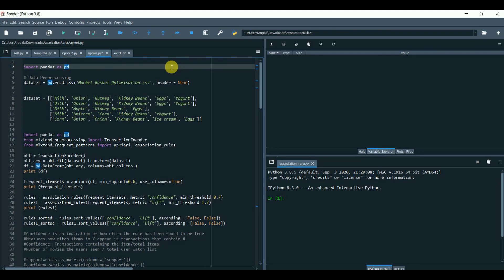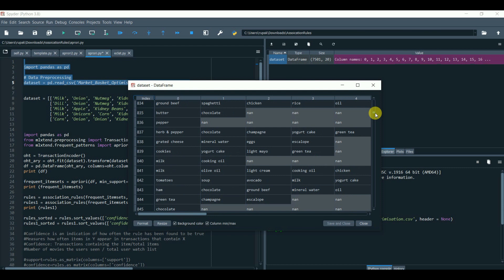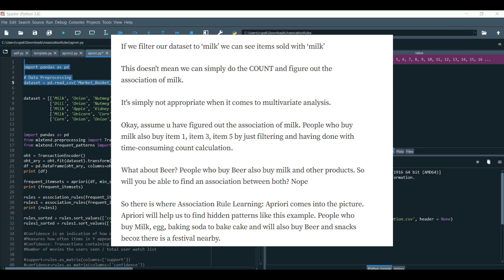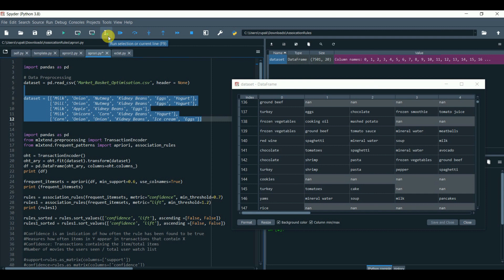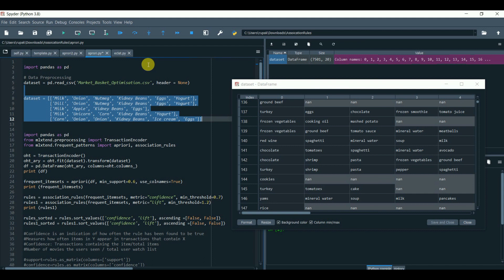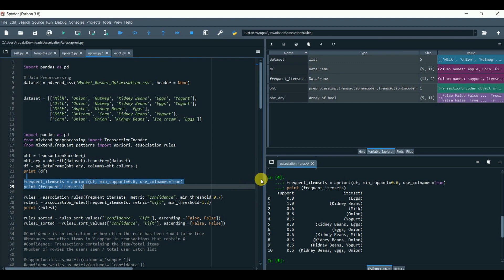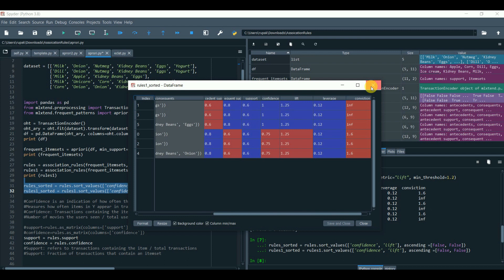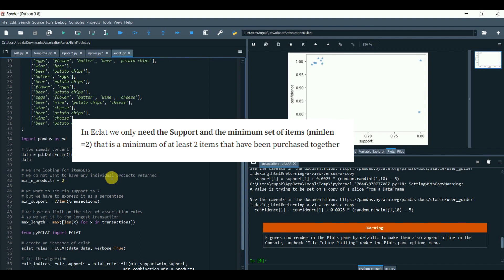Association Rule Learning via Apriori and Eclat using Python to predict Shopping Behavior